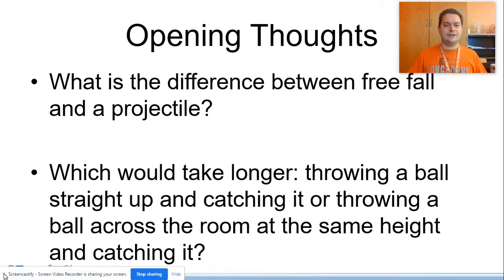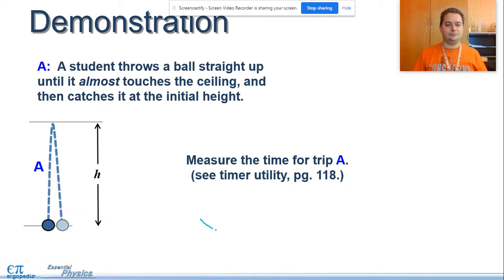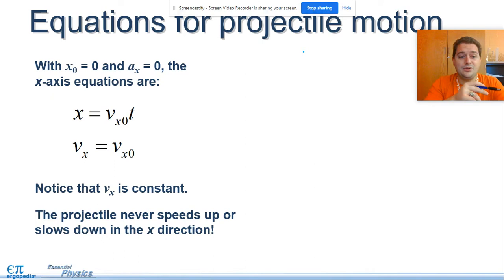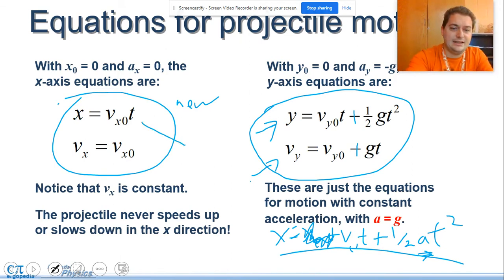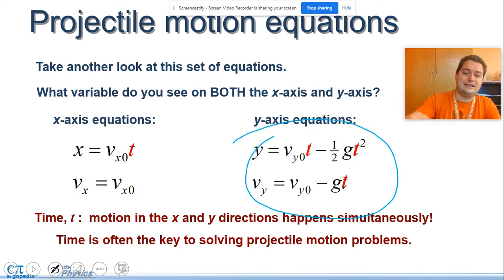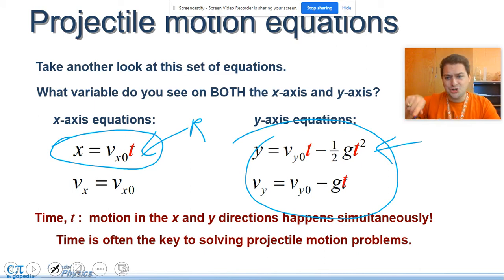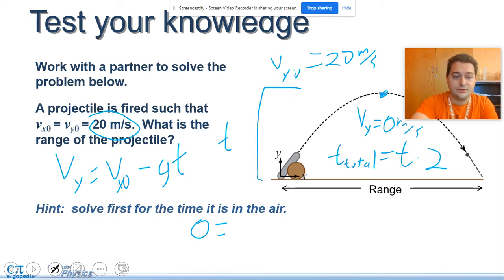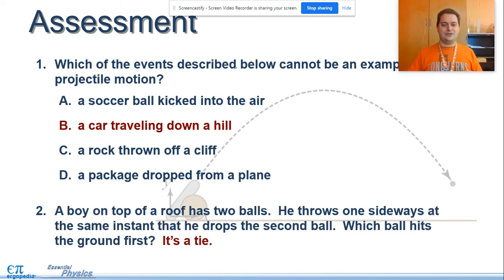Projectile Motion Lecture 11-4-2020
Lecture covering the basics of projectile motion